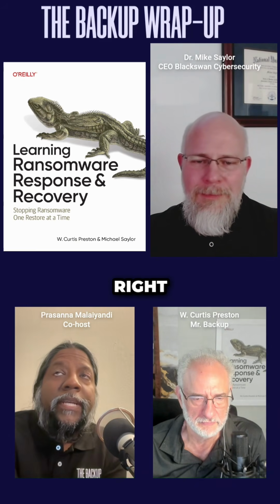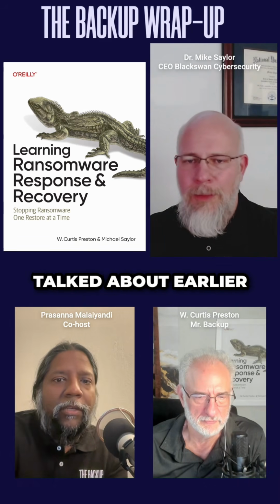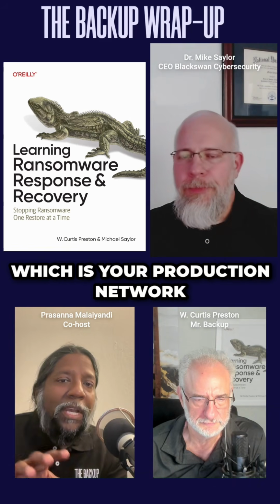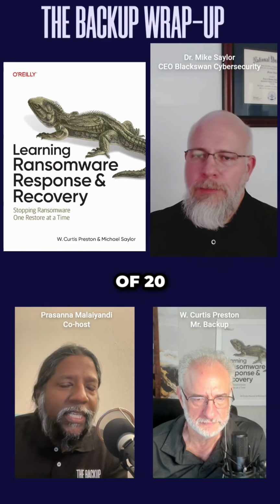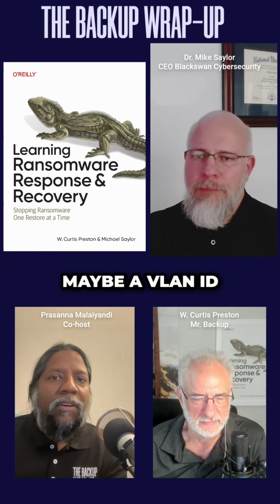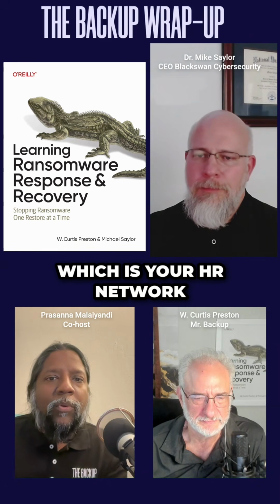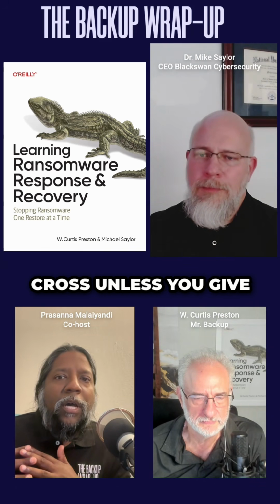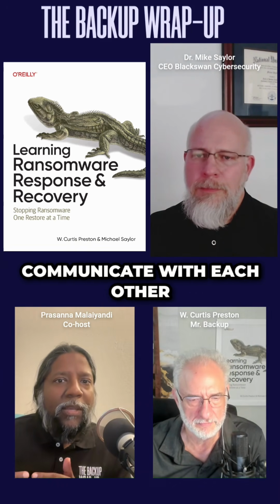Network Segmentation: Old School vs. New School VLANs Explained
From command-line complexity to user-friendly dashboards, discover how VLANs simplify network segmentation. Create, manage, and secure isolated networks like never before.